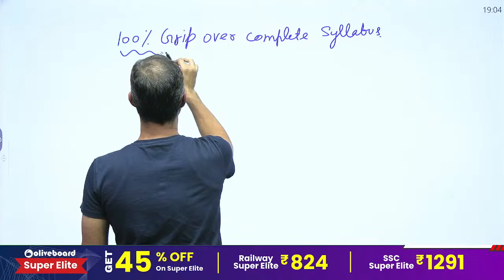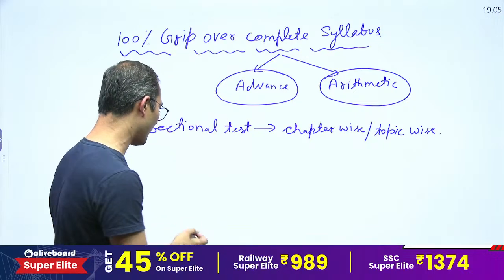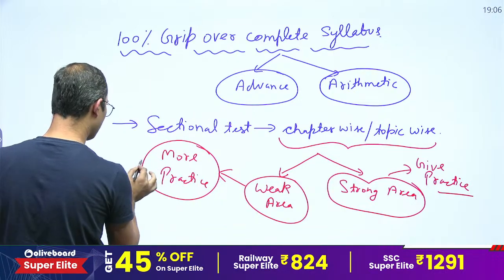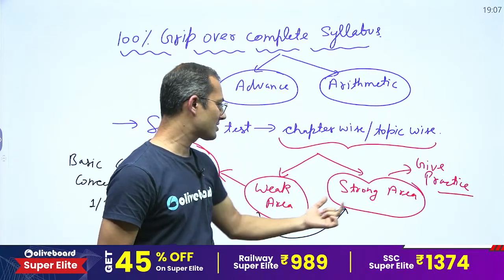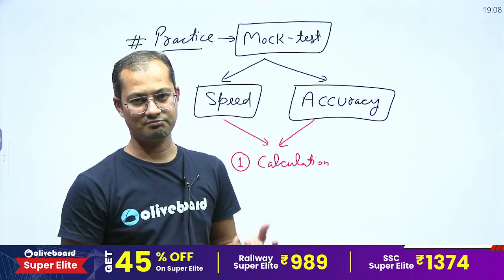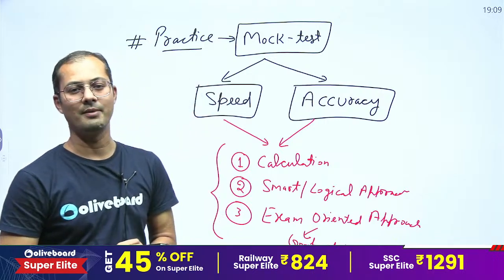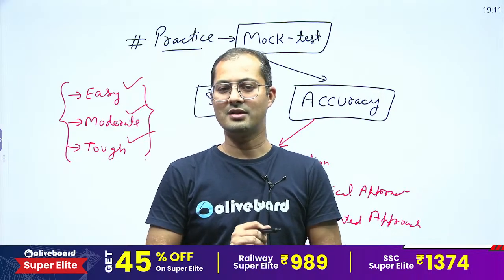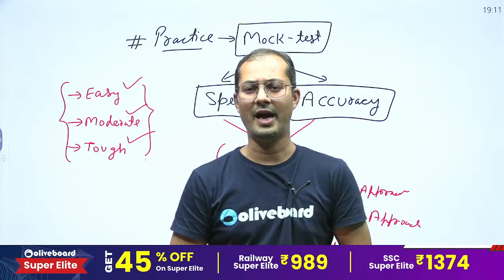SSC CGL Tier 2 Preparation Strategy to Maximise Quant Score | Score 90/90 | SSC CGL Mains Strategy